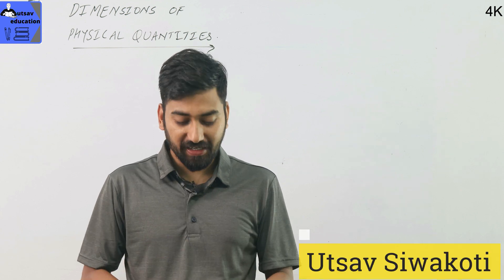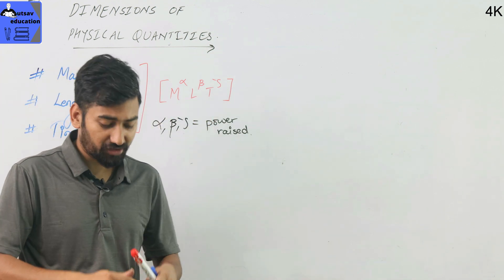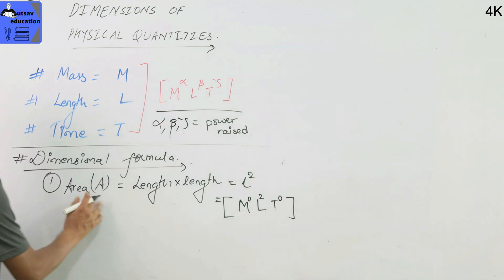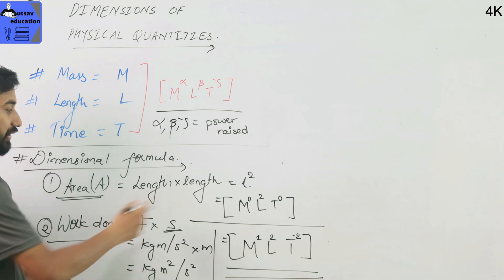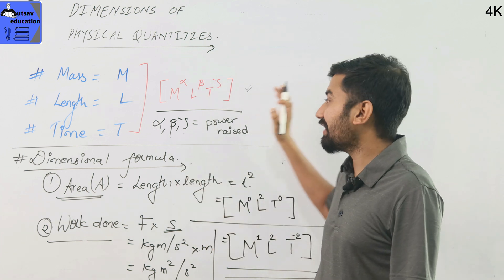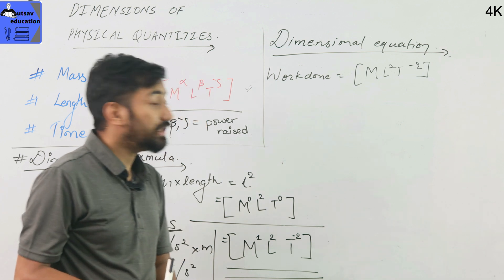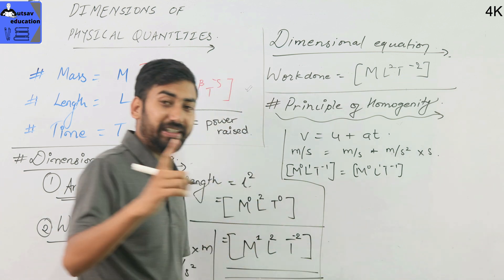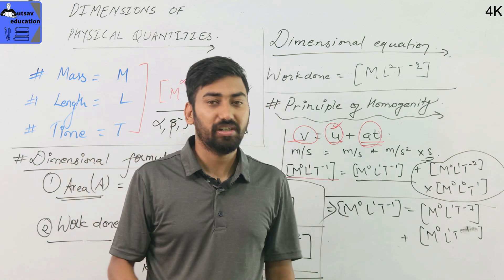Title: Class XI Physics: Chapter 1 - Physical Quantities | Dimensional Formula | utsaved 4K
Welcome to Utsav Education's YouTube channel! In this video, we will explore the fascinating concept of the dimensional formula of physical quantities, specifically tailored for students of NEB (National Examination Board) in Nepal. Whether you're preparing for your NEB exams or simply interested in deepening your understanding of physics, this video is designed to provide you with clear explanations and examples to master this crucial topic.

NEB Nepal
Utsav Education
Physics
Dimensional Formula
Fundamental Units
Derived Units
Physical Quantities
NEB Exam Preparation
Class XI Physics
Nepali Education
Science and Technology
Study Tips
Academic Support
In this video, our experienced physics teacher will take you through a step-by-step explanation of dimensional formula. You will learn how to identify the fundamental and derived units of various physical quantities and how to express them in terms of their dimensions. We will discuss the importance of maintaining dimensional consistency in equations and how dimensional analysis can help in solving complex physics problems.

By the end of this video, you will have a solid grasp of the dimensional formula and its practical applications. You will be equipped with the tools to confidently handle questions related to dimensional analysis in your NEB exams and beyond.